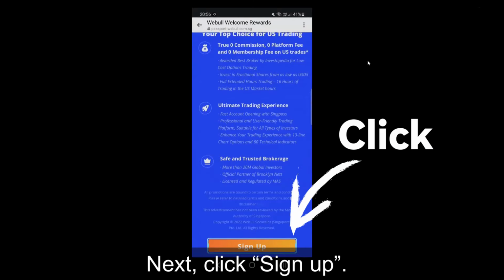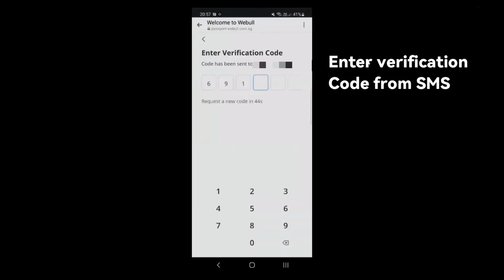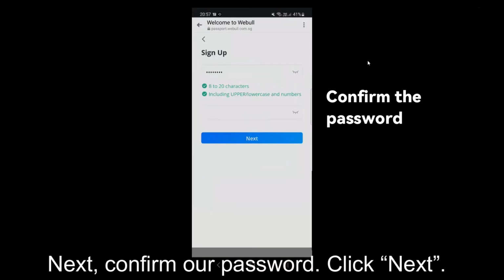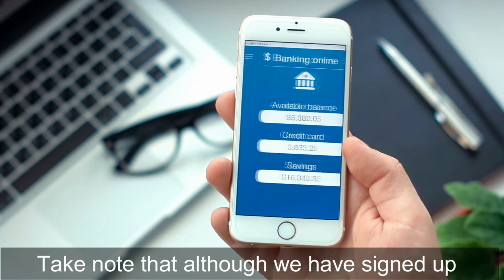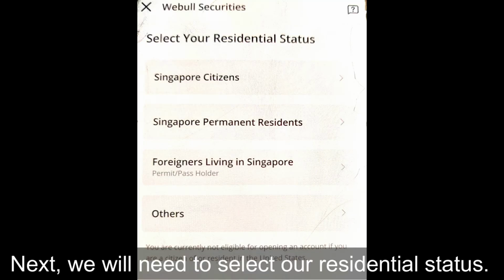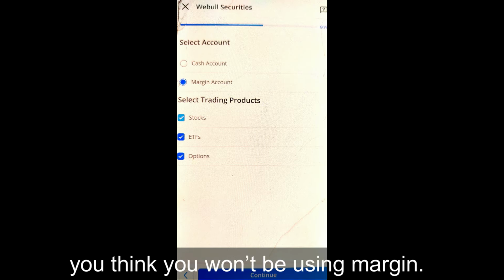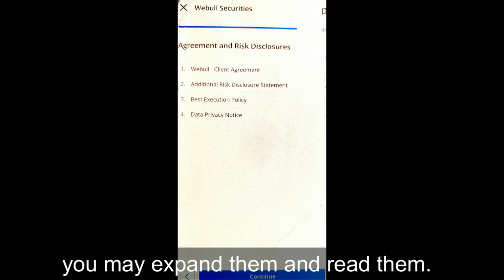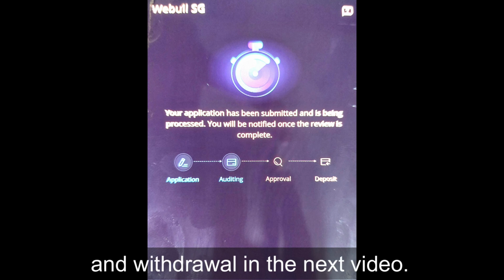Webull Singapore Tutorial 2 | Step by Step Guide to Open a Webull account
▶︎To sign up a new Webull account to earn free share

Webull Singapore #2 | Step by Step Guide to Open a Webull account
This video is showing the step by step guide to open a Webull account.

Please complete the registration by 30 June to entitle all rewards!

*None of this is meant to be construed as investment advice, it's for educational and research purposes only.

0:00 Introduction
0:23 Sign up an account
2:42 Open an account with the Webull Apps